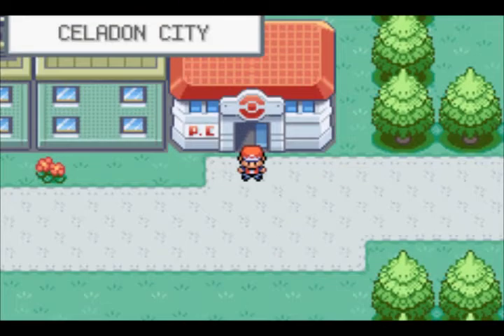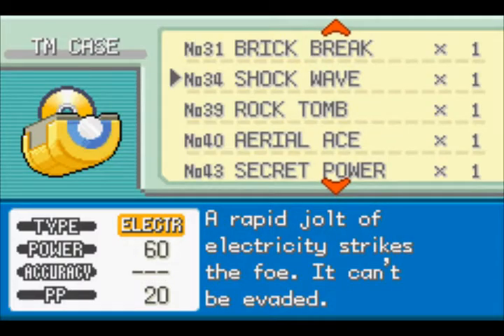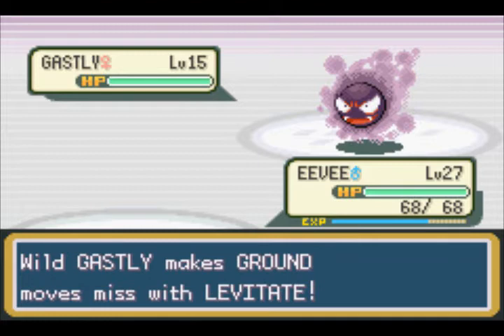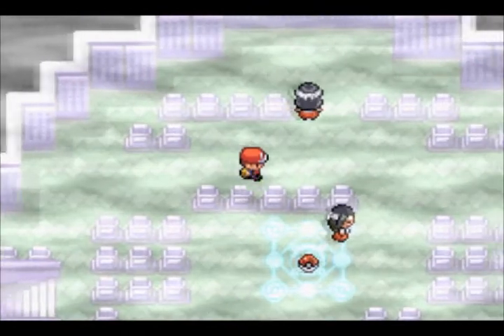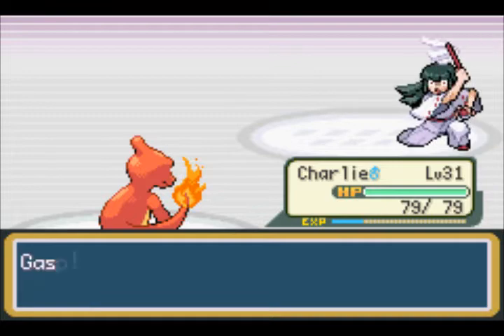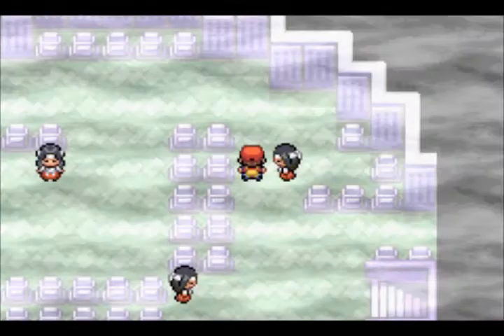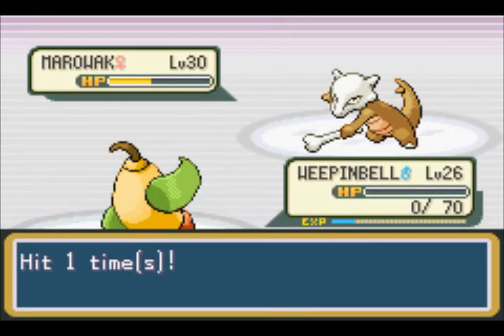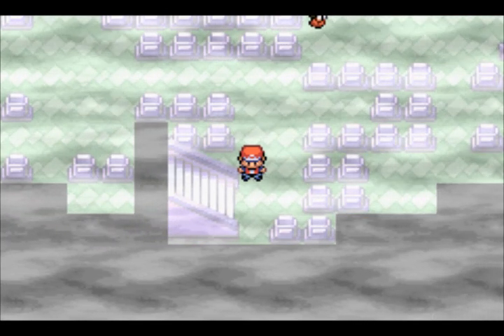Let's Play Pokémon LeafGreen - Part 21: LAG!!!!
We get through Pokemon Tower, and almost finished it up.